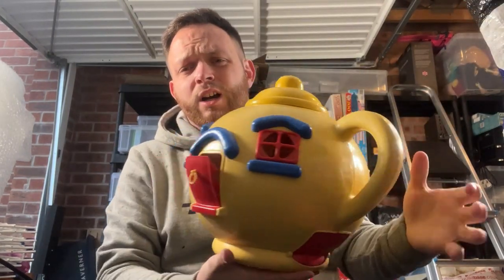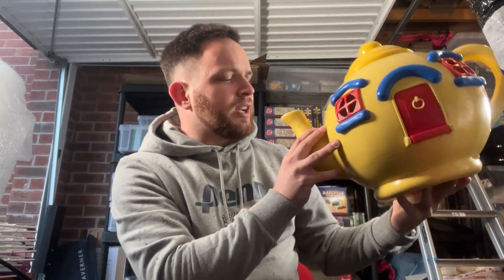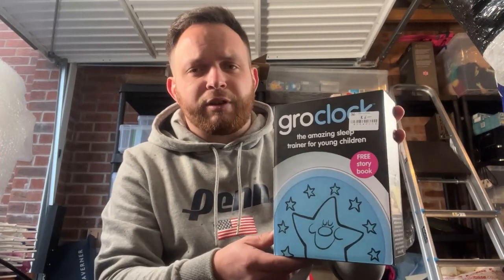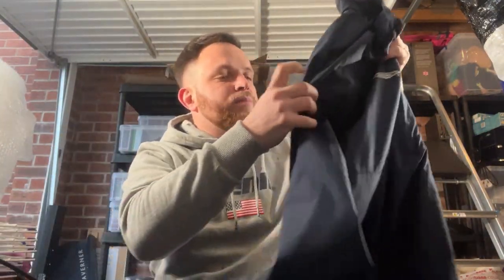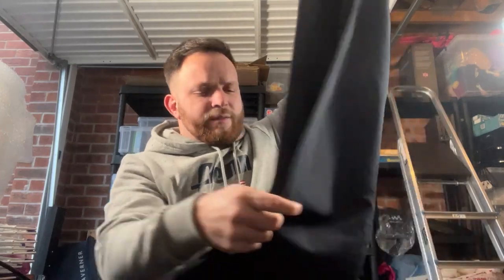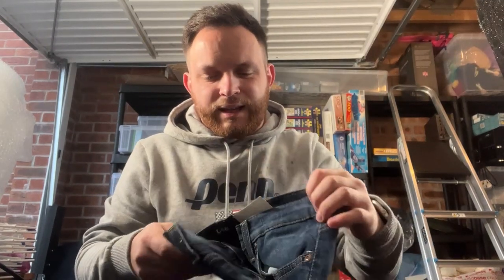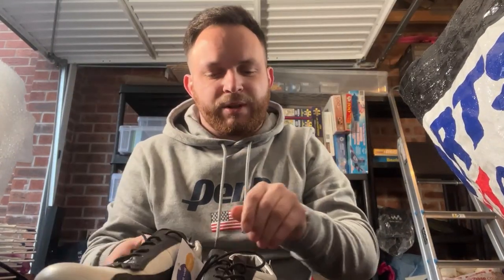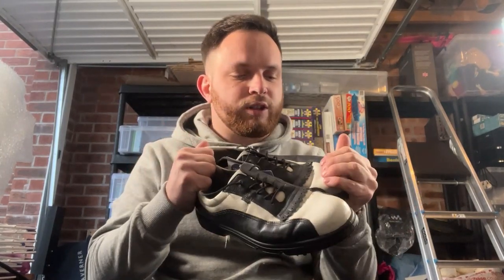WHY!? Is This Teapot SO EXPENSIVE | Charity Shop Session #12 | Making Money Online UK EBAY RESELLER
ZIPSALE CODE: ZLWWIZFZ

Feels so good to be back outside and sourcing properly :)

*40p DR Martens* | Huge Huge Huge Bundle! | Making Contacts IS VITAL | MY *WOMEN* | UK ebay Reseller
I AM GOING THROUGH THIS LIST AND COLLECTING THERE CARD
Hey, I am a full time ebay reseller here in the UK. My name is Kieran, I buy from charity shops, carboots, wholesale & Facebook marketplace and sell them on eBay/amazon/Depop for a profit (hopefully) that is how I make my living. Any questions please dont hesistate to ask!
How To Run A Sucessful Depop Store | A New Start | £100 GIVEAWAY | Money In VINTAGE CLOTHING | #1
Socials:
If YOU'RE Interested In The Products I Have For Sale & Want To BUY Any Please Send In a 10% Offer And Message Me Saying "YouTube Sent Me" So I Know AND I Will 100% ACCEPT! :)